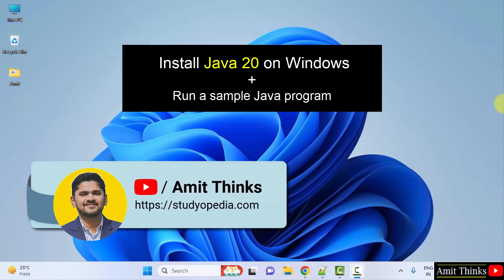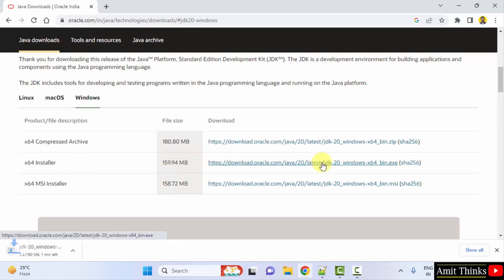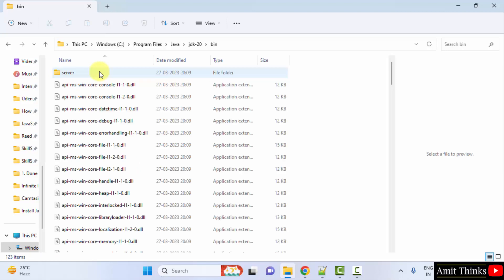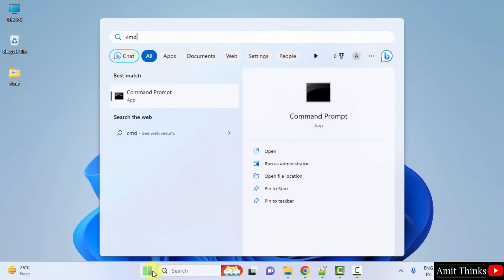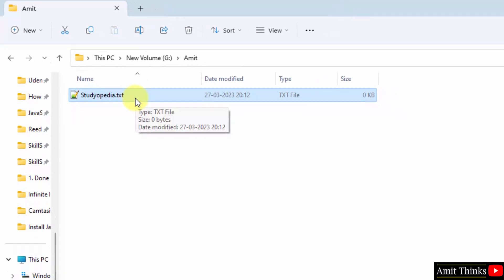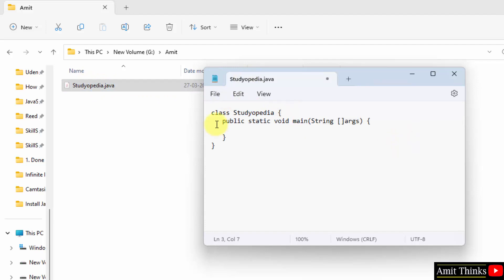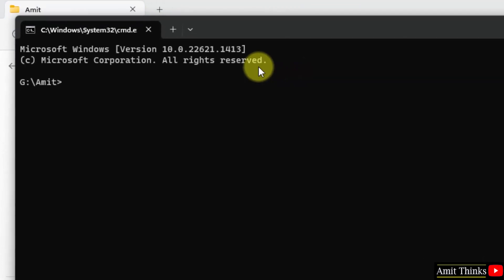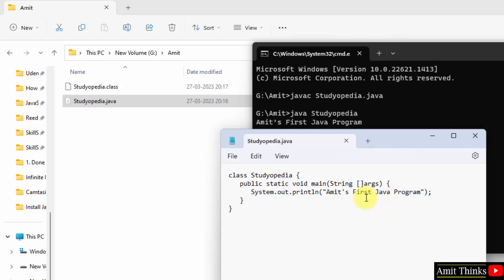How to Install Java JDK 20 on Windows 10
This video teaches how to install Java JDK 20 on Windows 10. At first, download Java JDK 20, then install it on Windows 10. After installation set the JDK path under the Environment Variables section on Windows 10. Here, the JDK bin and the JAVA_HOME path are also set under System Variables. We will also run a sample Java program after installing it.